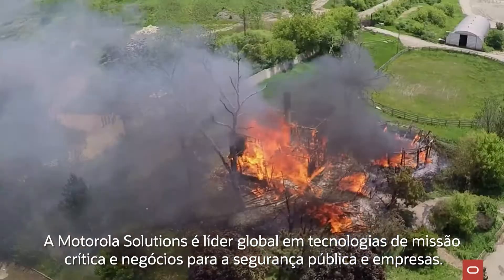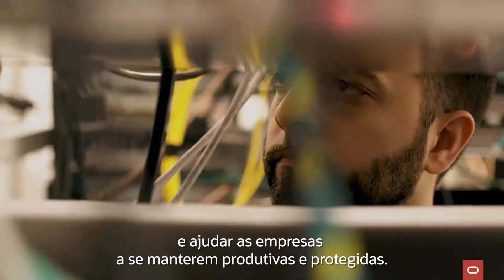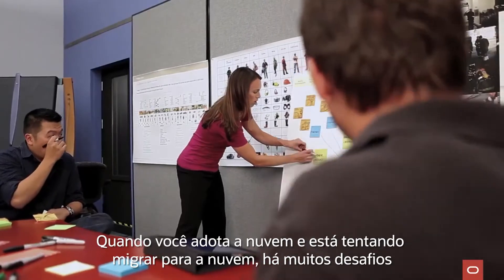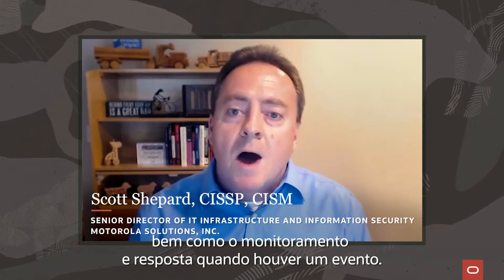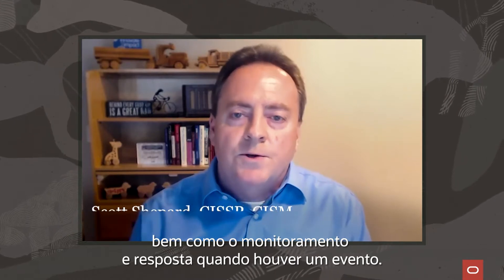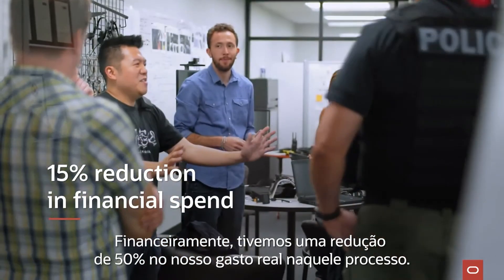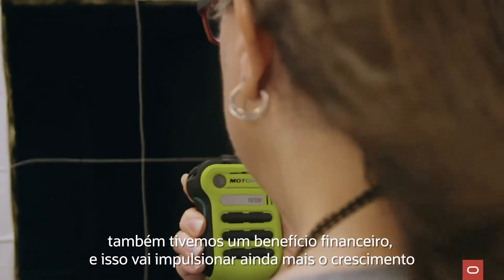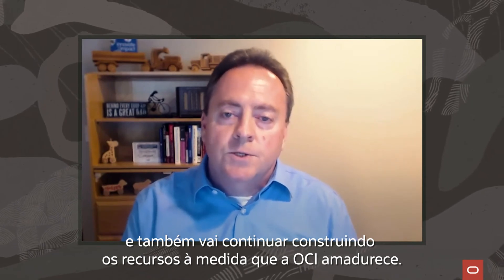Motorola Solutions Inc. usa Oracle Cloud Guard para proteger seus dados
A Motorola Solutions Inc., líder global em tecnologias para segurança pública e empresarial, reduziu em 15% dos custos com segurança ao atualizar seu Oracle Cloud Access Security Broker (CASB).

A migração para o Oracle Cloud Guard permitiu à companhia monitorar e responder suas próprias políticas de segurança, eliminando falhas em aplicativos e bancos de dados.